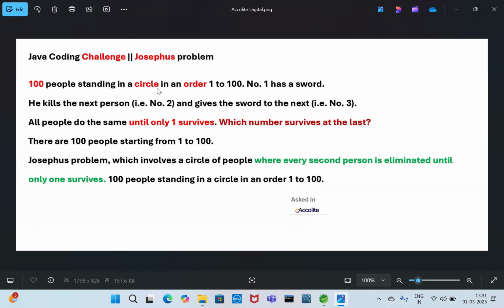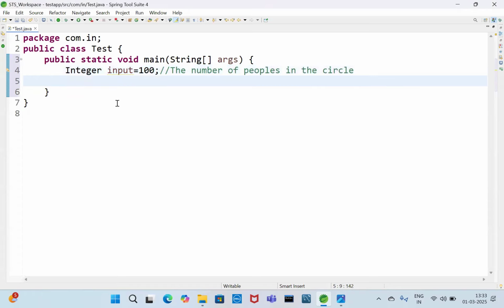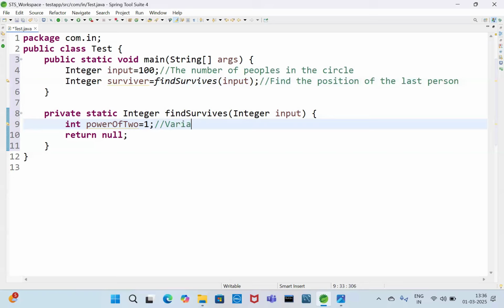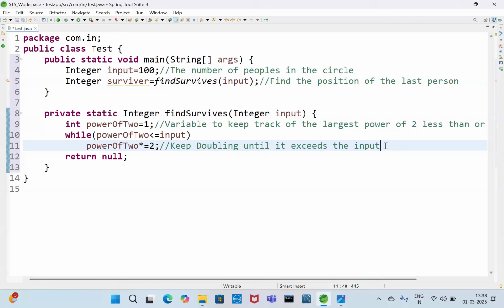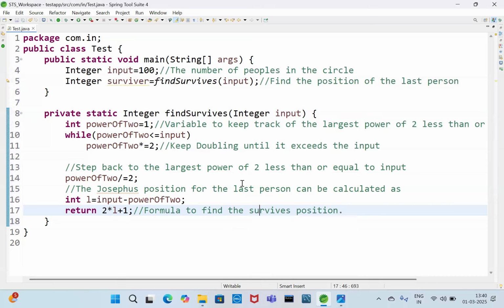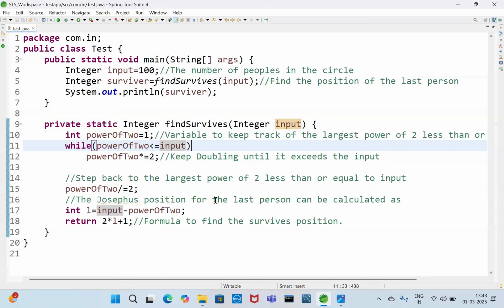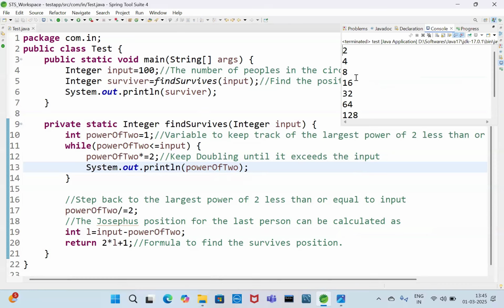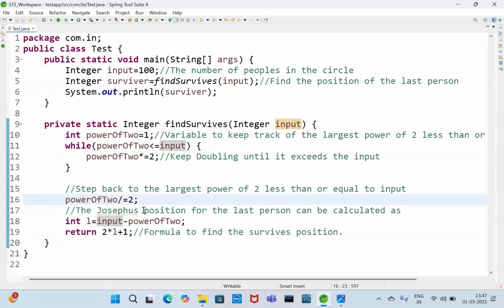100 people in a circle, every 2nd person is eliminated. Who survives last? Write a Java program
100 people in a circle, every 2nd person is eliminated. Who survives last? Write a Java program

Josephus problem, which involves a circle of people where every second person is eliminated until only one survives.
100 people standing in a circle in an order 1 to 100.

No. 1 has a sword. He kills the next person (i.e. No. 2)

and gives the sword to the next (i.e. No. 3). All people do
 the same until only 1 survives. Which number survives at the last?

There are 100 people starting from 1 to 100.